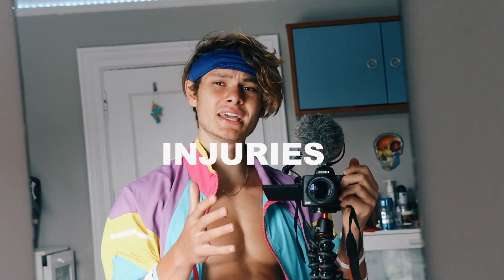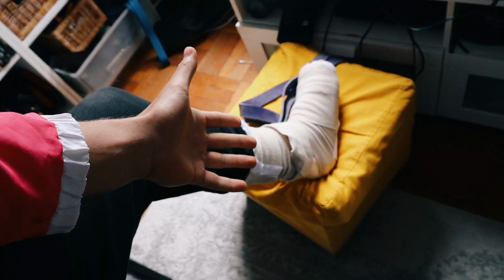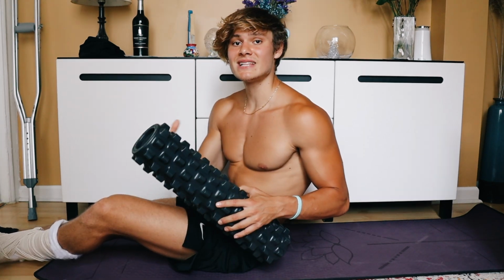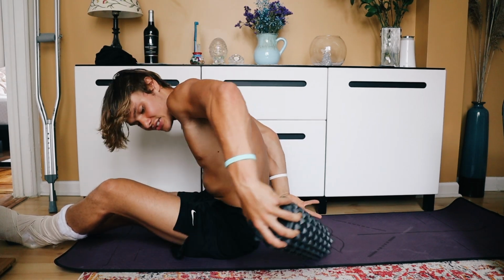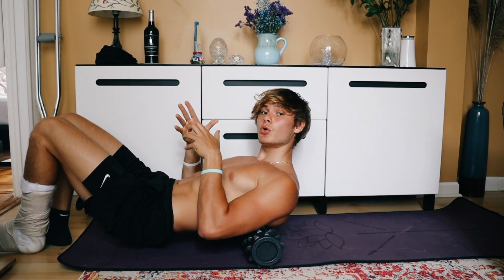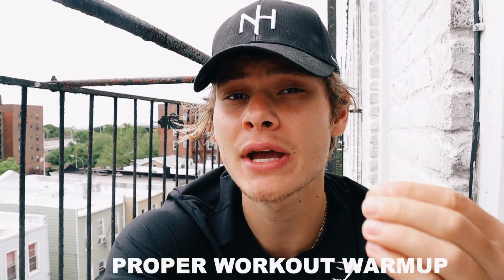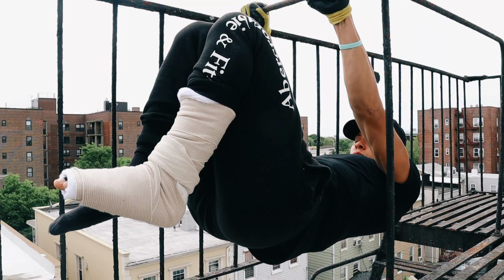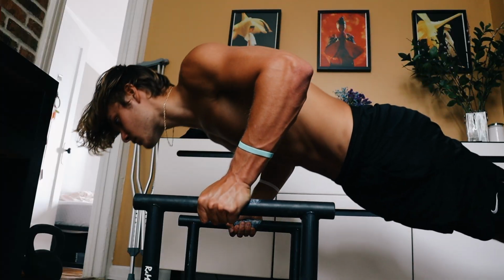Do THIS To Prevent ANY Workout Injury! | Recover FASTER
it's MAXIMILIAN 🍫🔥

let's talk about injuries, how to prevent them, and if you do have one, how to workout with one!

Now injuries get complicated because you first have to pinpoint the priori and where it actually came from. Sometimes it's simple, sometimes it's not. It may be a combination of things, from the amount of rest you take to the specific exercises you're doing, or the form (good or bad) you are using. Once you pinpoint where this injury came from you can start to do things you were supposed to be doing before, which is PROPER WARM-UPS BEFORE YOUR WORKOUTS!

Proper movement both dynamic and static before workouts is crucial to start your body up and make it ready for whatever stress you are about to put on it, whether that's weights, tension, repetition etc.

You would floor a Ferrari the moment you get in one, you get out the parking spot, drive a couple blocks, and then HAUL ASS. The same goes for your body. It is an incredibly complex and dynamic psychical thing that is composed of multiple systems (integumentary system, skeletal system, muscular system, lymphatic system, respiratory system, digestive system, nervous system, endocrine system, cardiovascular system, urinary system, and reproductive systems.)

To take care of these systems start gradually and move your way up. That goes for any moment whether it be the basics such as push-ups, pull-ups, dips or muscles up, and most defiantly goes for skills such as handstand, front lever, Planche etc.

There are other small choices that you can take that lead to overall big choices so be wary, be mindful, both psychically and mentally, and treat your body right!

sheeeesh